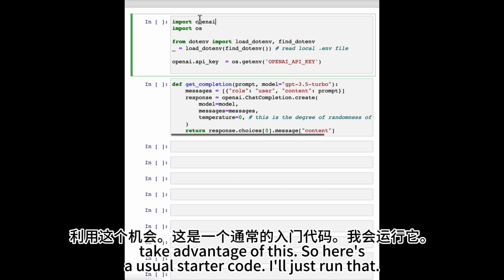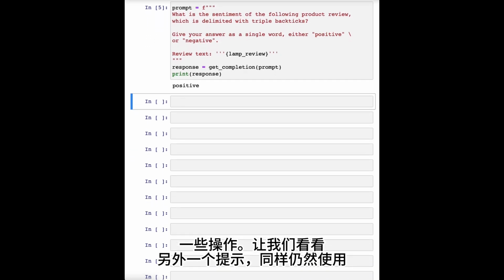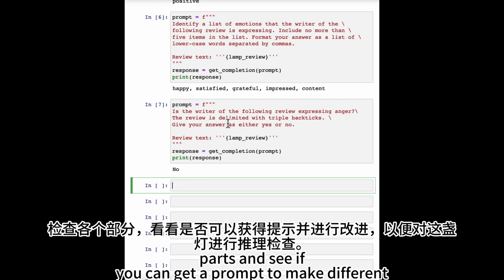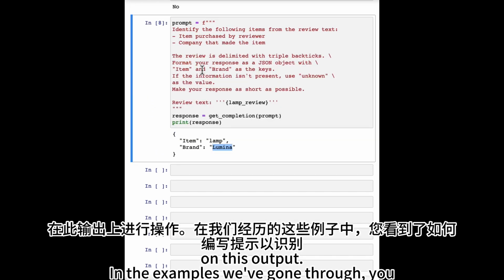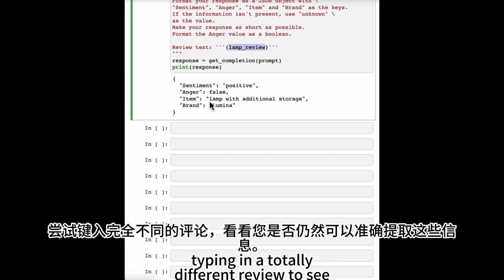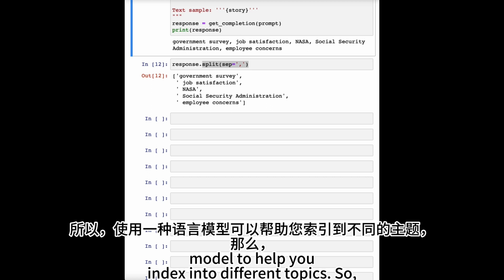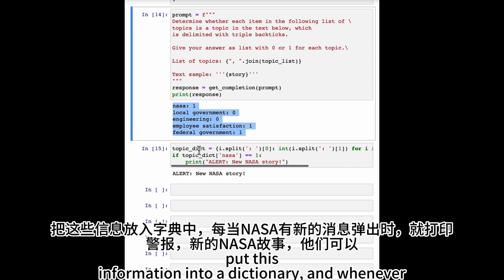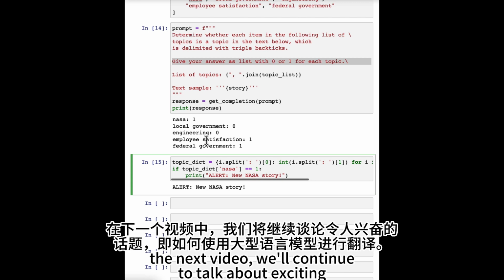吴恩达提示工程教程 05